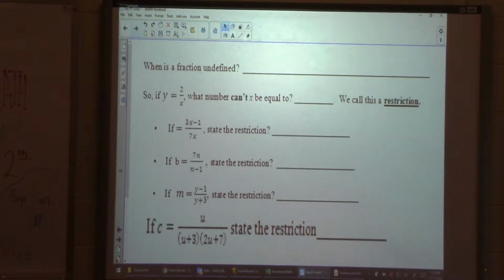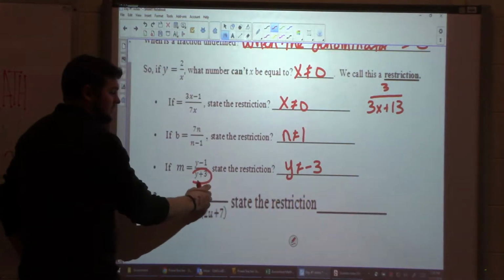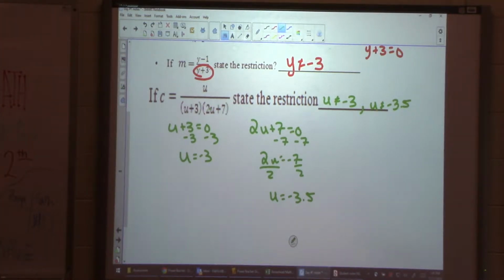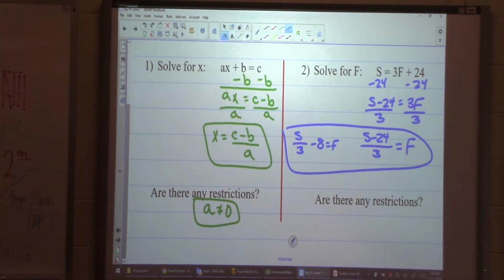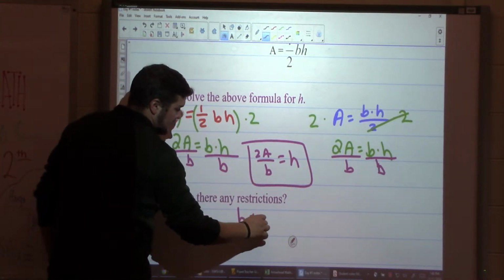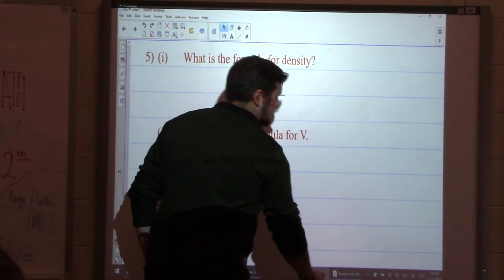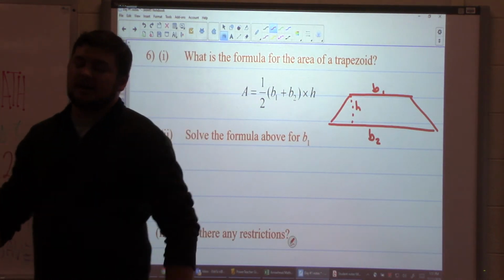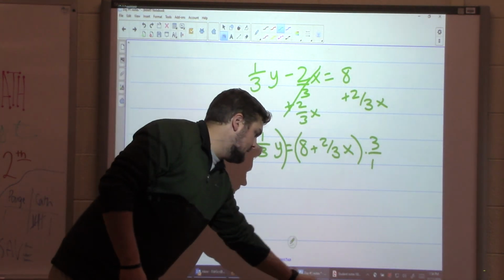Unit 6 Rational Expressions Day 1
Solving for variables in terms of other Variables.